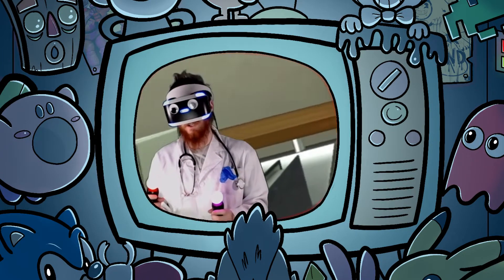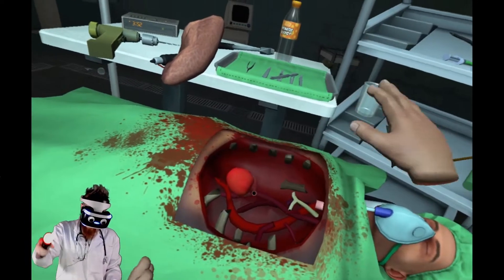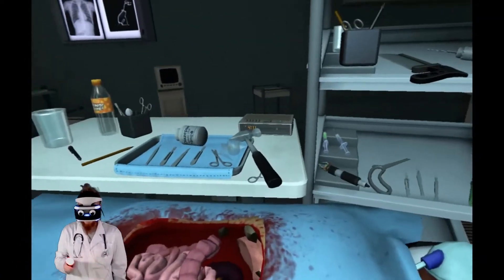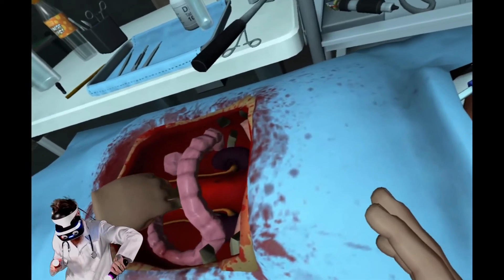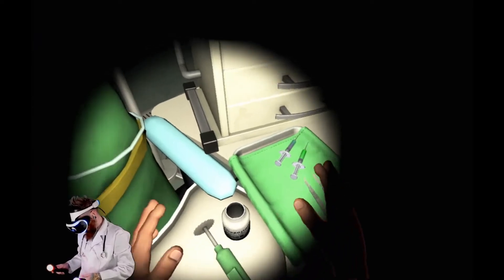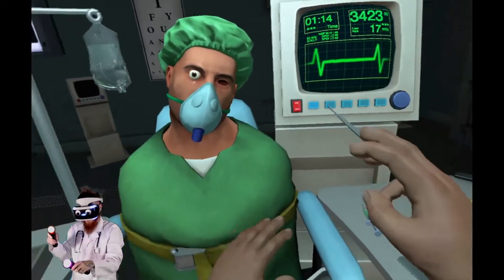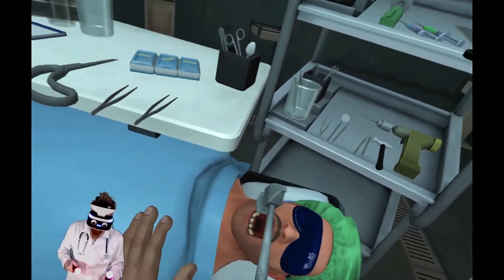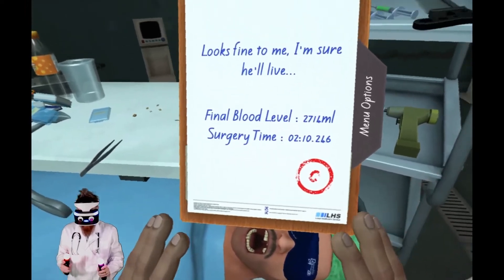LIVE DAMN YOU!! Surgeon Simulator - Episode 1 (PSVR)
Bonjour, mon amie!

Welcome to the first episode of Surgeon Simulator!

Today we learn a lot about Surgery... and French!